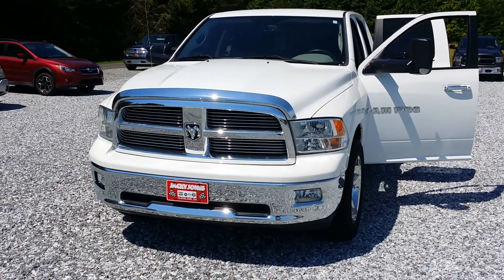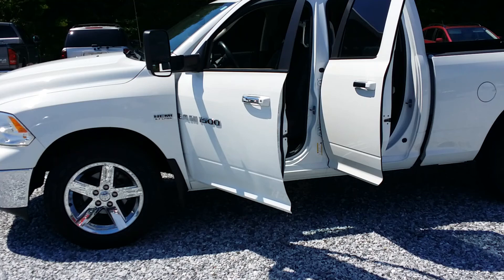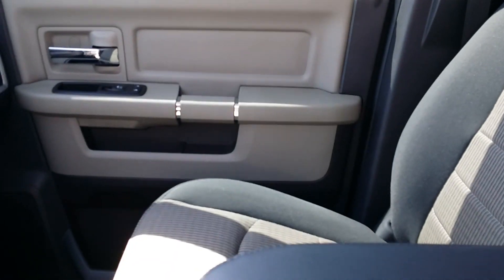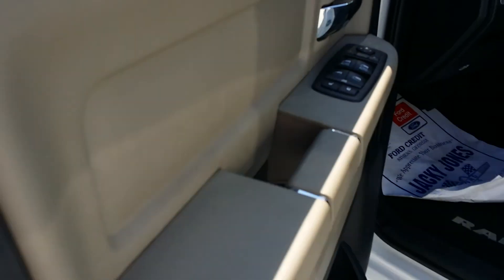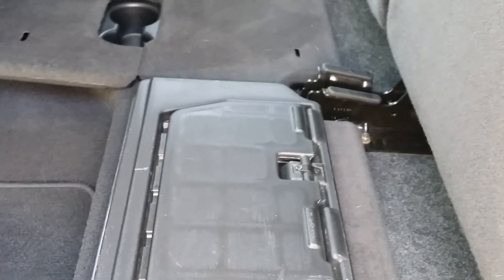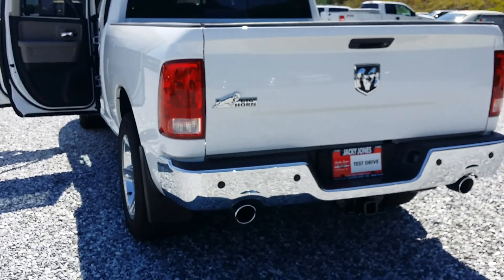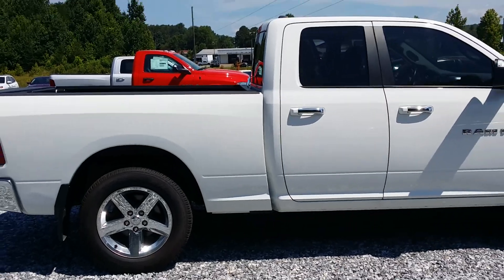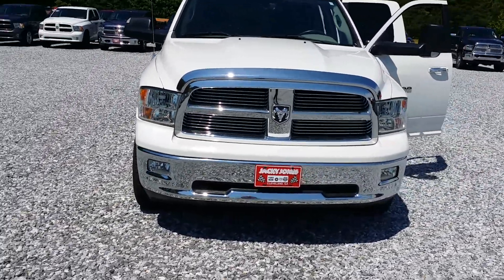2011Ram Quad Cab